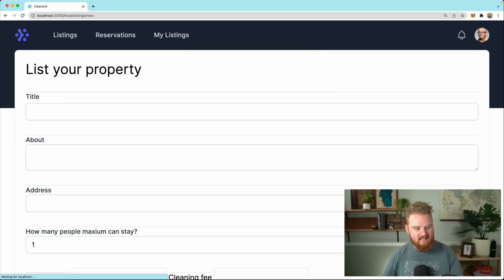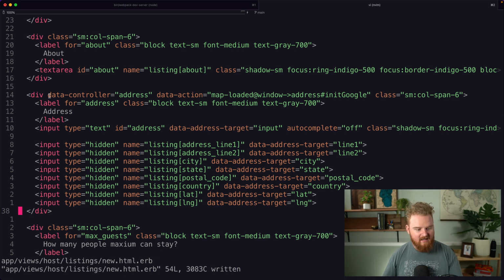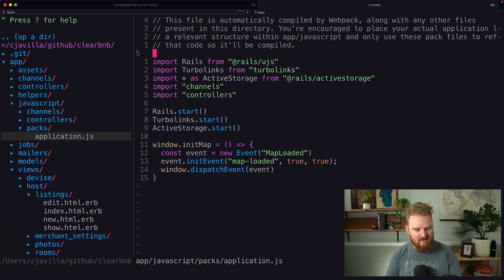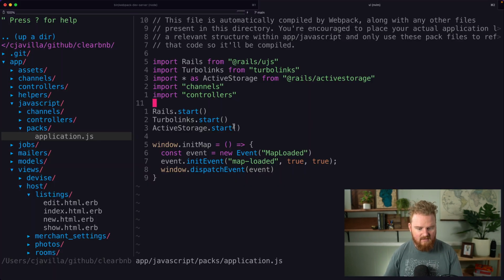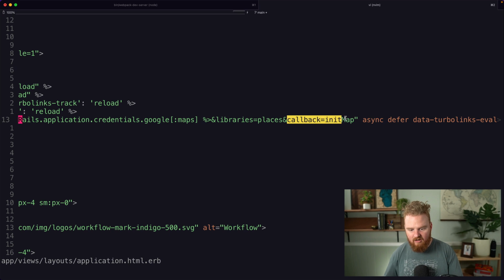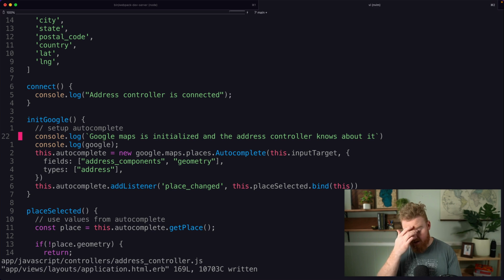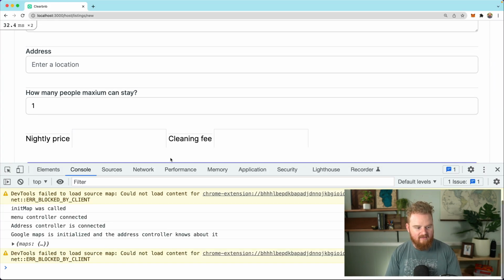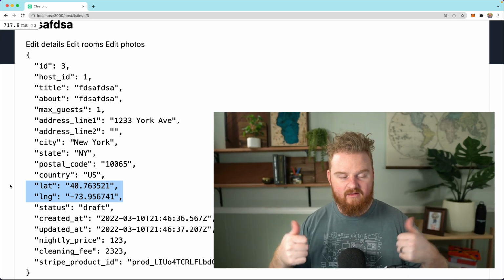Fixing Google maps address autocomplete bug with stimulus